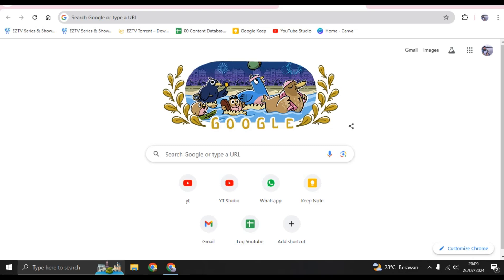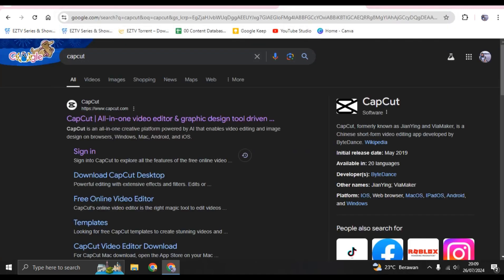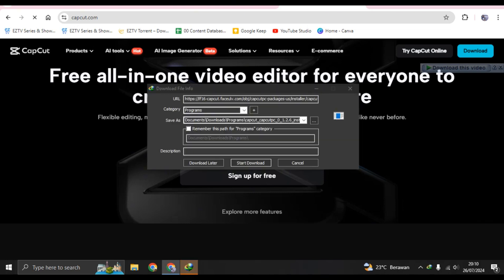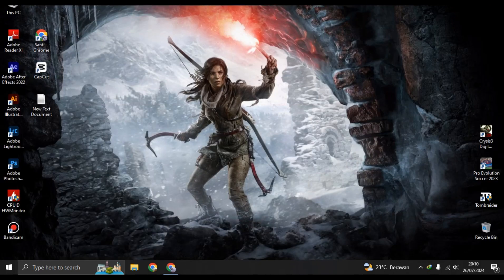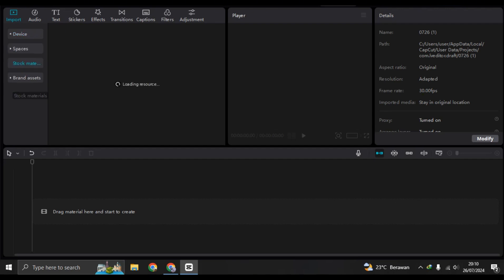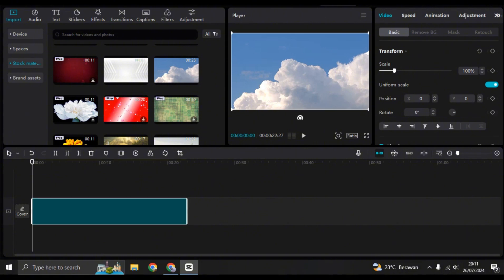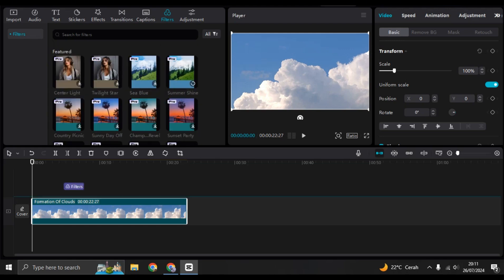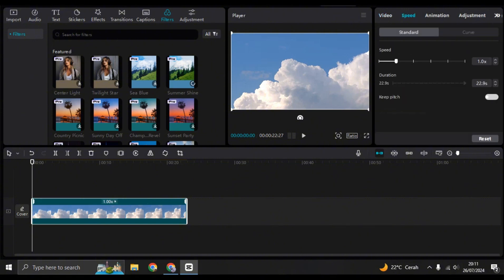👍 INSTANT: How To Use CapCut Pro PC | No Invite Friend | No Crack | How To Trial CapCut PC Pro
Want to use CapCut on PC? Here's how you can!